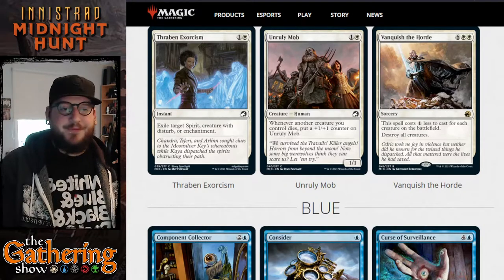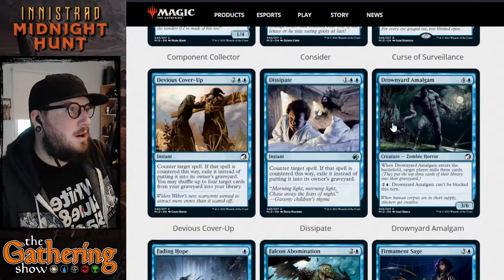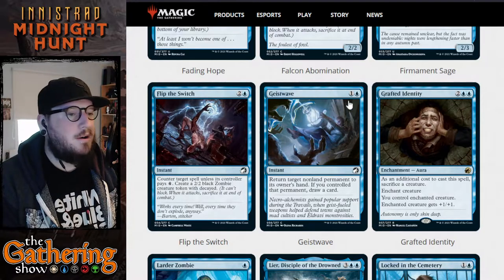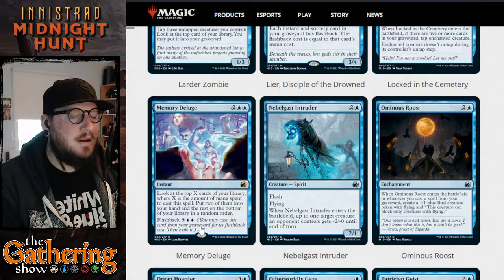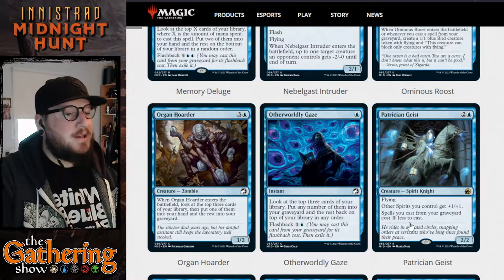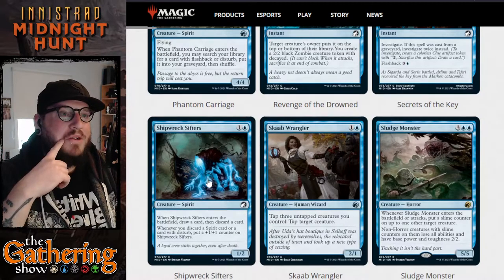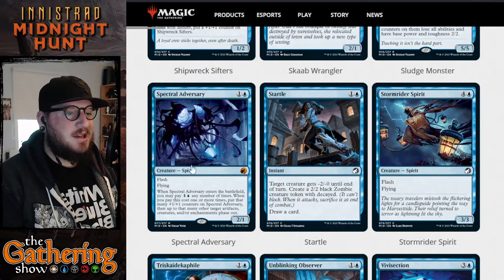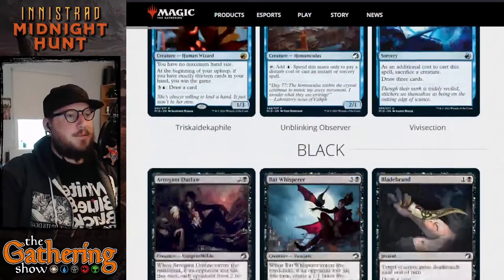Innistrad: Midnight Hunt COMPLETE SET REVIEW - BLUE | The Gathering Show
Earp reviews all of the new MONO-BLUE cards coming to Magic in Innistrad: Midnight Hunt.